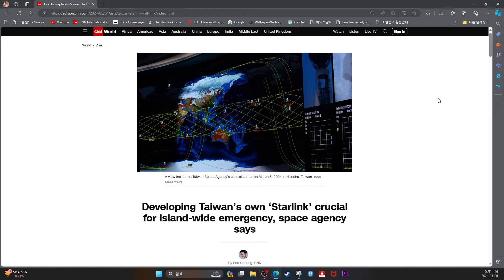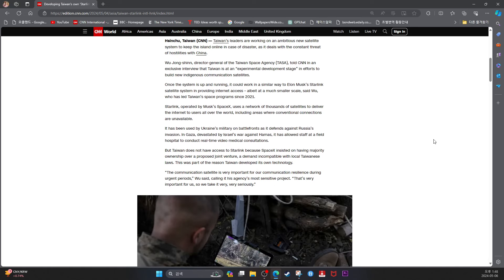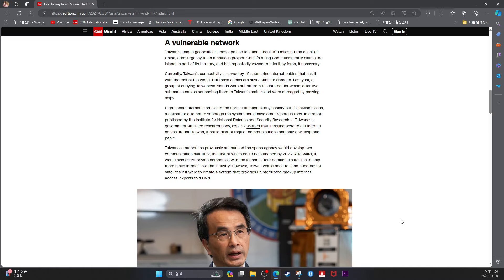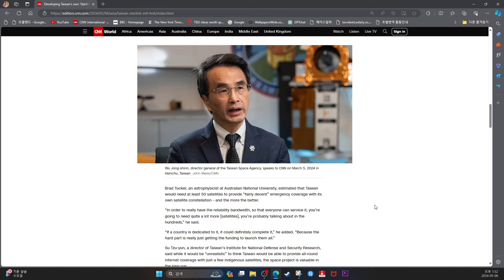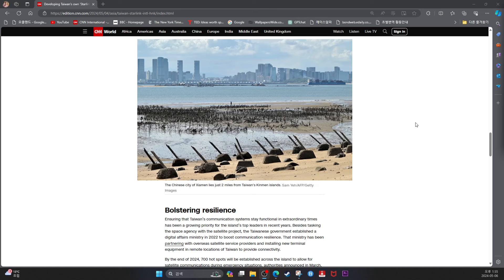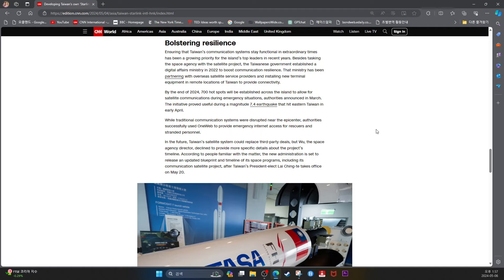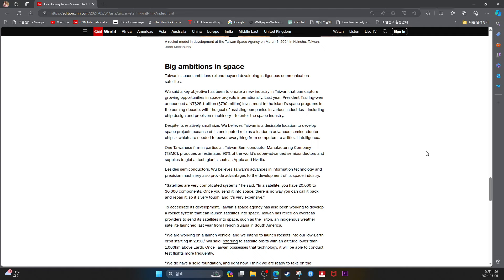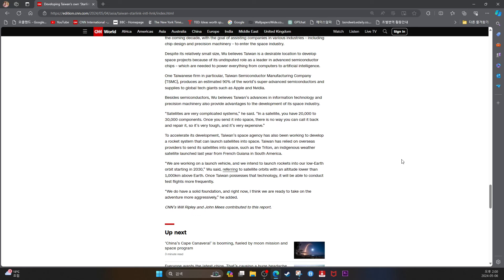Developing Taiwan’s own ‘Starlink’ crucial for island-wide emergency, space agency says. CNN News.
By Eric Cheung, CNN
 6 minute read
Published 10:21 PM EDT, Sat May 4, 2024